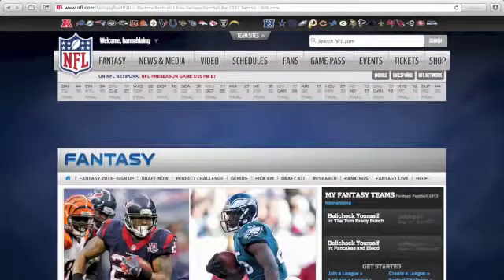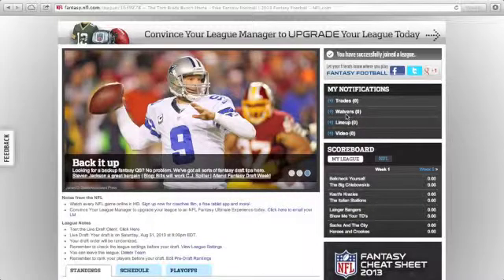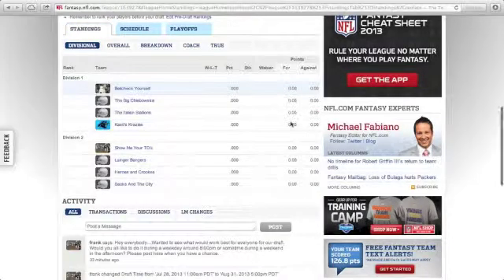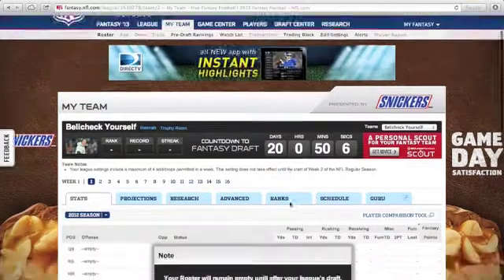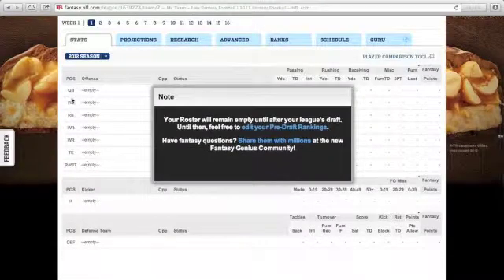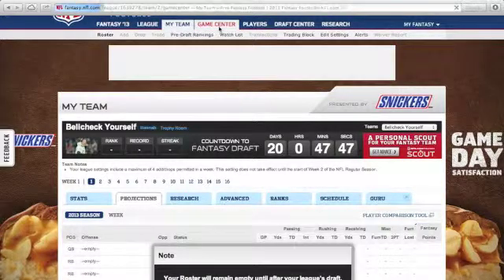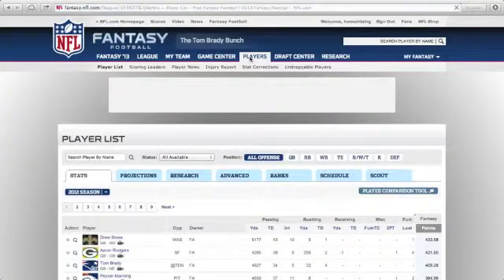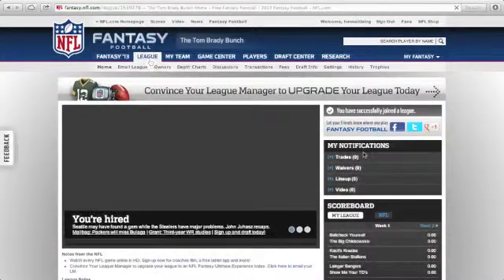What's What in the League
Intro to what's what in the nil fantasy football site.